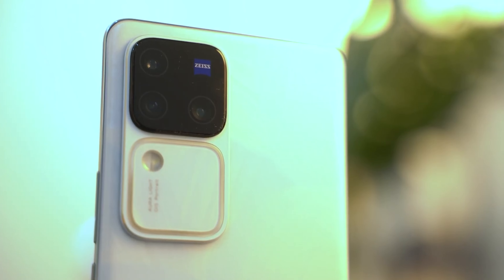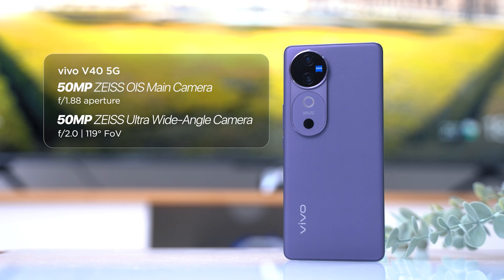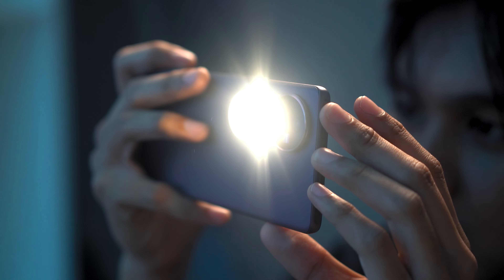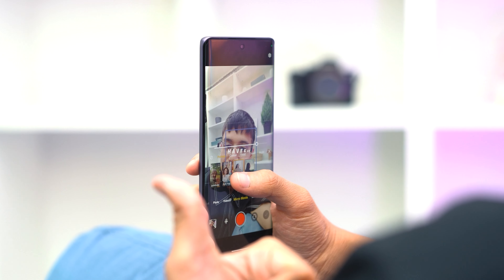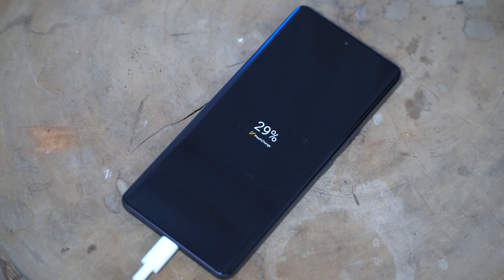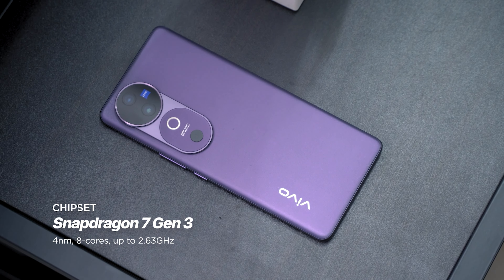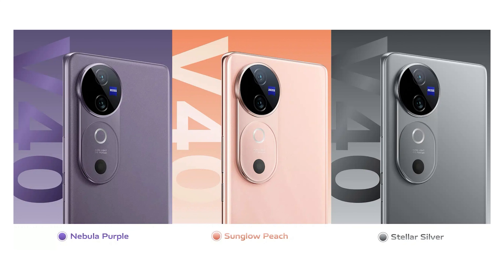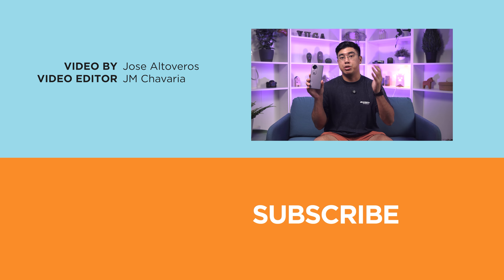vivo V40 (5G) | NON-PRO with ZEISS cameras and STEREO speakers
In this video we feature the latest base model from vivo's V-series lineup, the vivo V40 5G; Which for the time ever, now features ZEISS optics and (drum roll please,) DUAL STEREO speakers!

--Let's find out more in the video!

00:00 Intro
00:58 New Zeiss Cameras
05:19 Battery and Charging
06:15 Display and Multimedia
07:22 Chipset and config
07:42 Design
09:00 Final Thoughts
09:26 Price
10:09 Closing Remarks